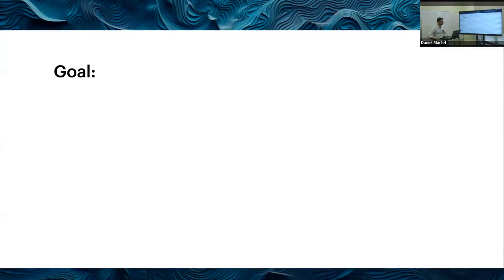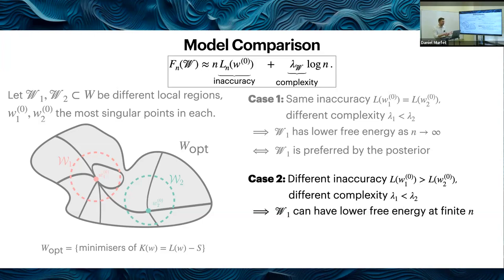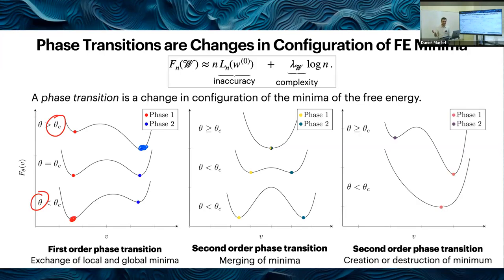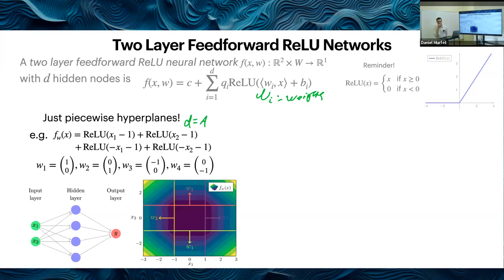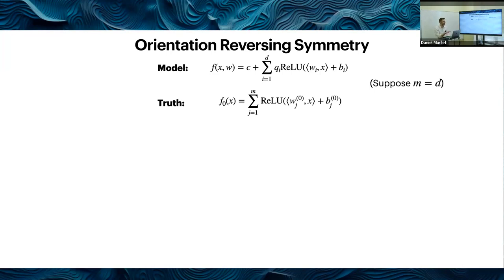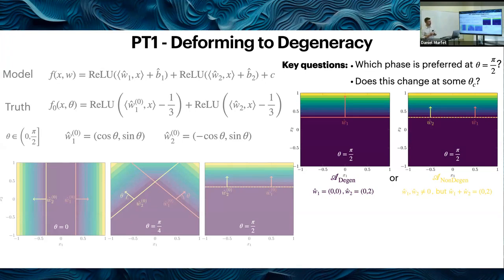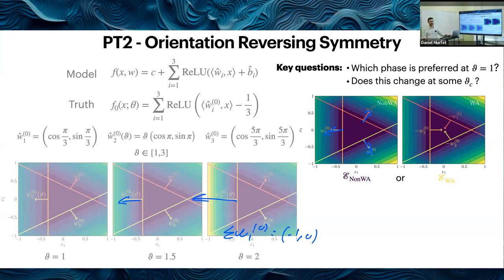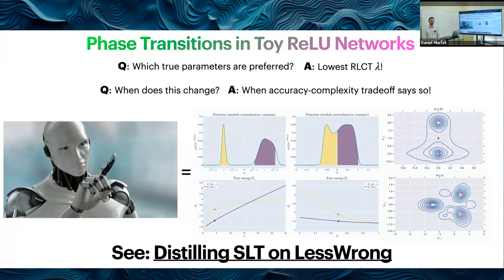SLT Summit 2023 - Phase Transitions in toy ReLU Networks (SLT High 2)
by Liam Carroll.